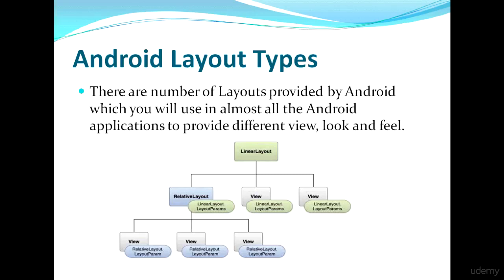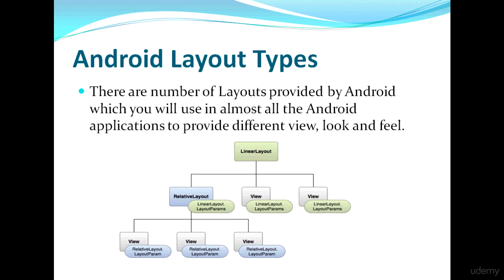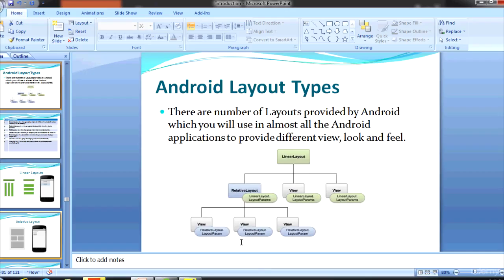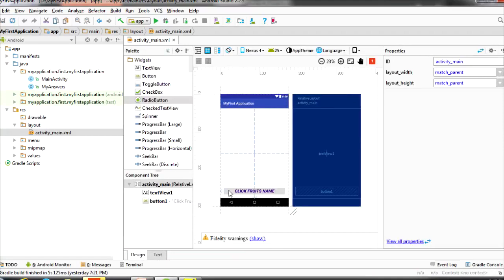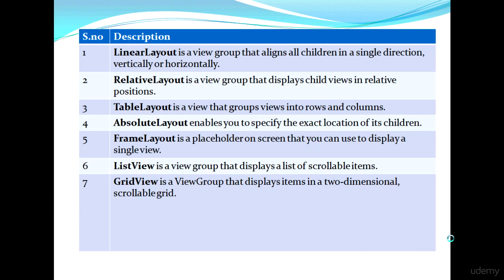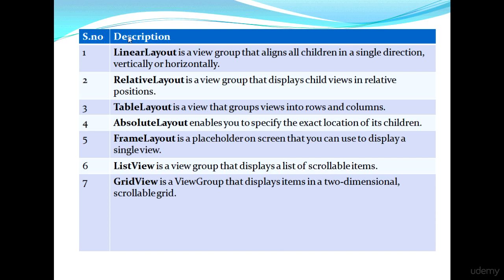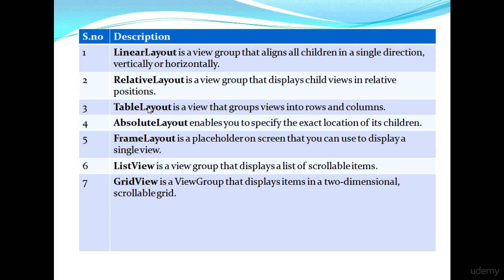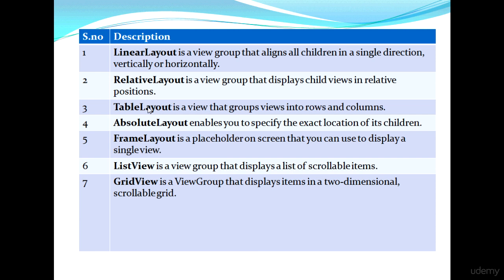11 Different Layout types and usage